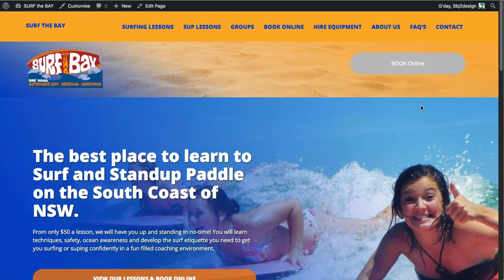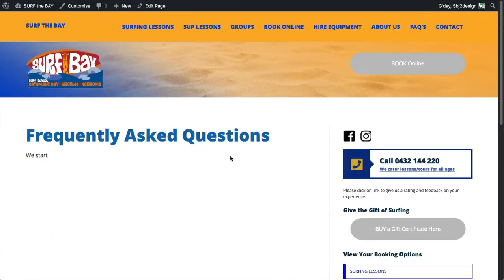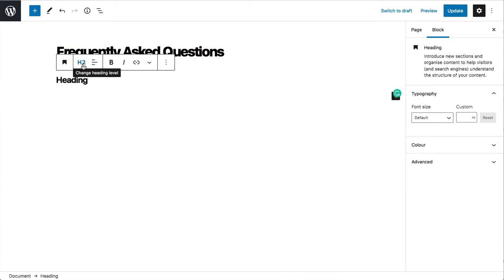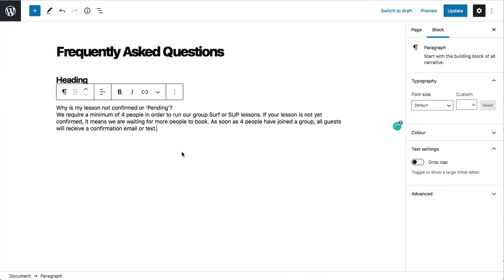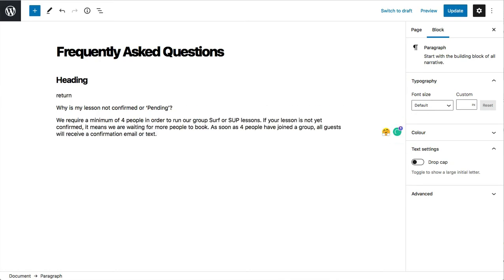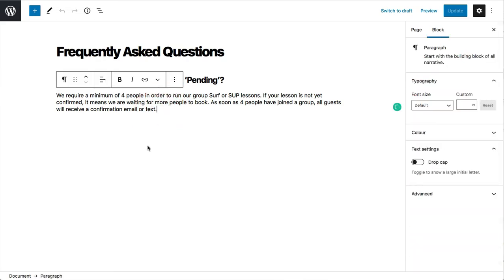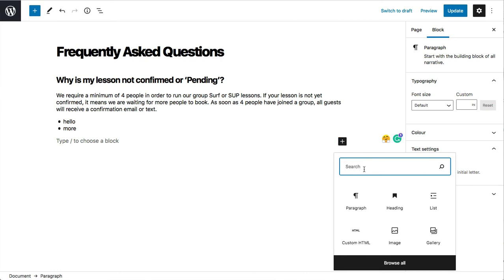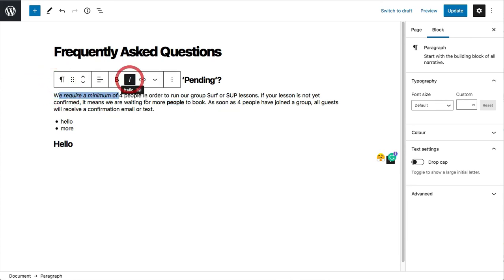How to Add or Edit Text